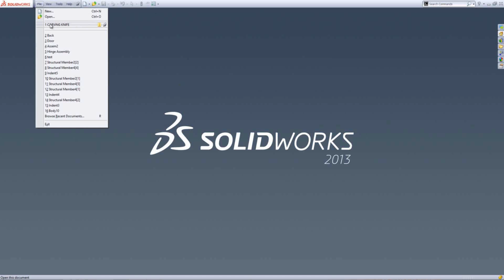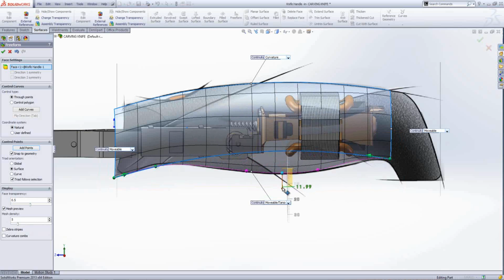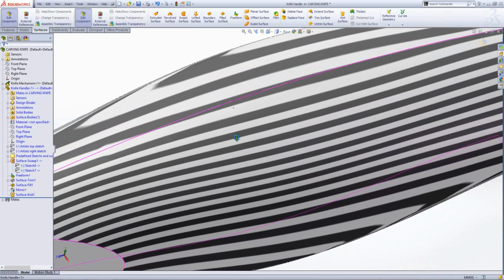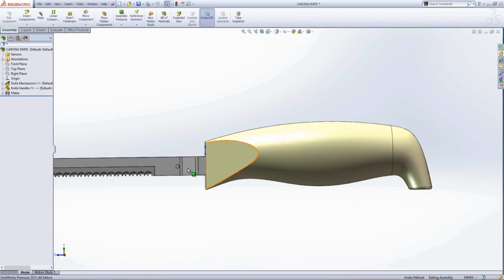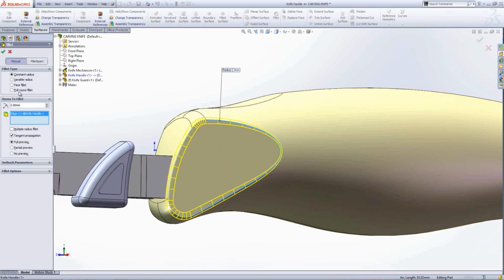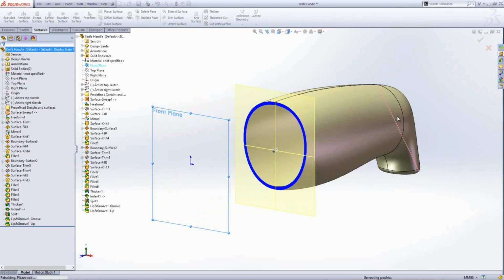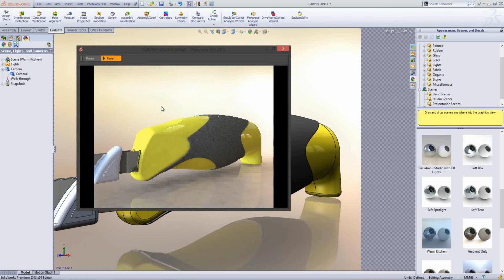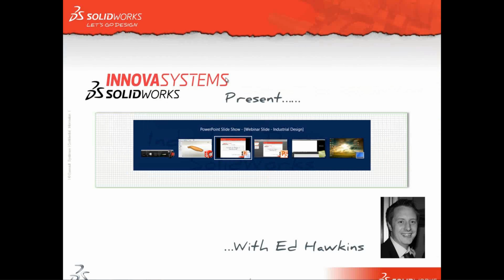Industrial Design using SolidWorks